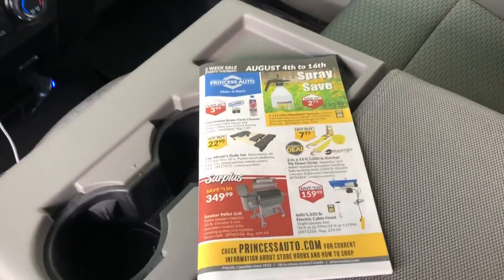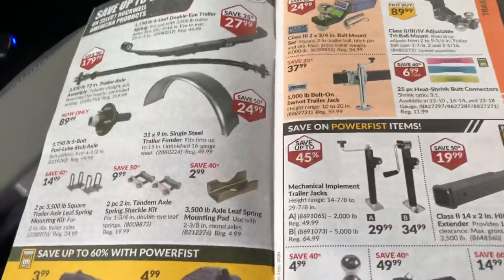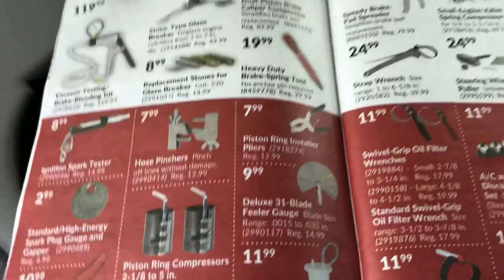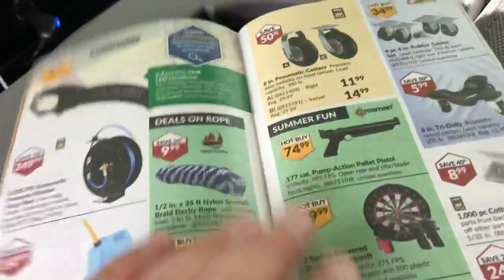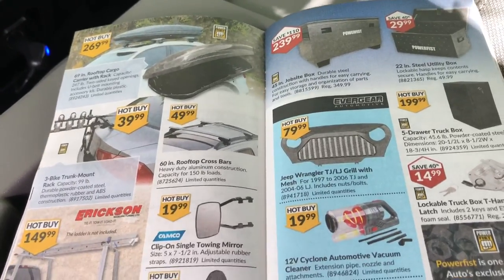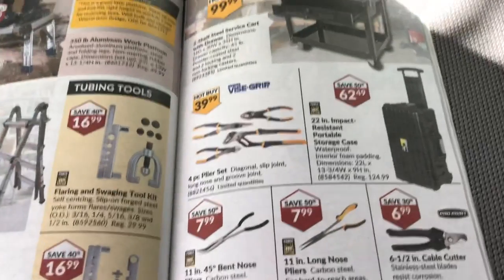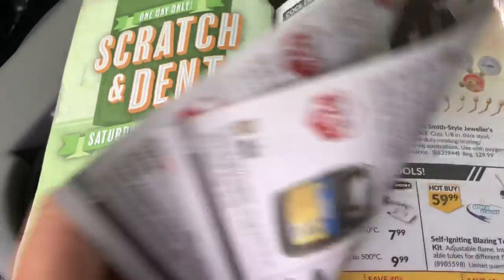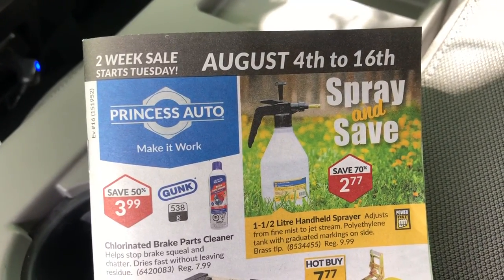Princess Auto Flyer. August 4th-16th 2020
Sorry I forgot to put this up.